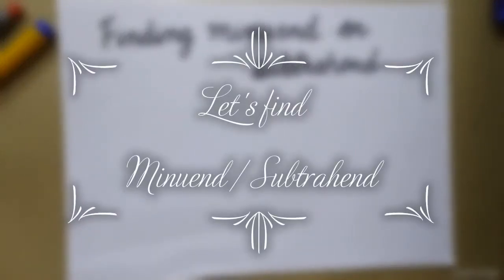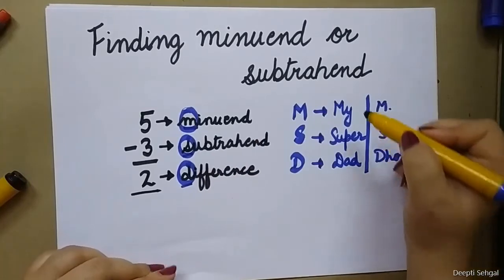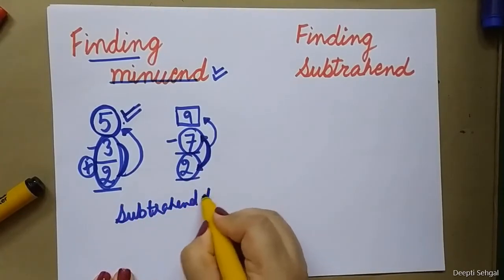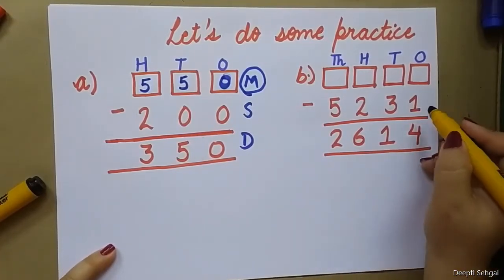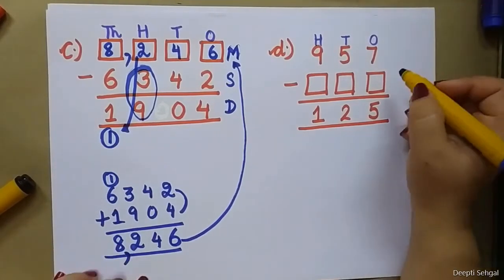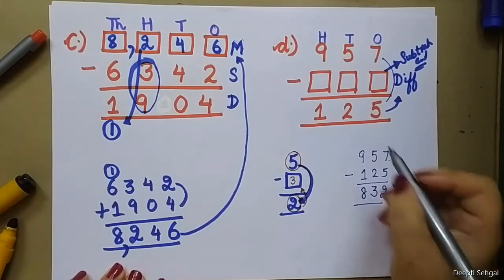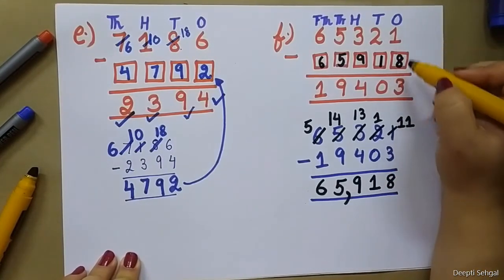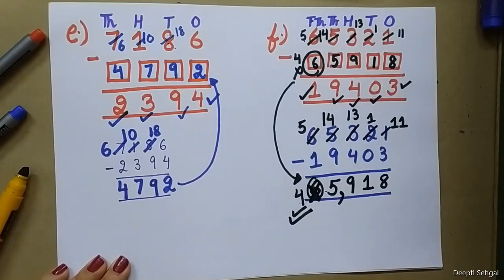Do away with confusions of finding Minuend/Subtrahend-Learn Easy/Interesting tricks/Watch till end!